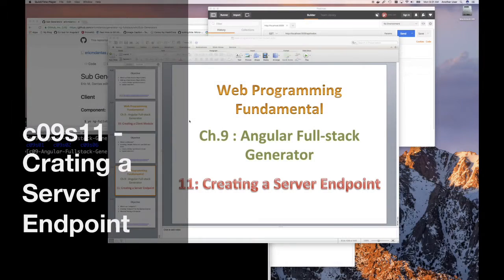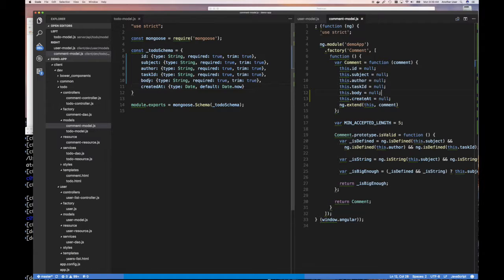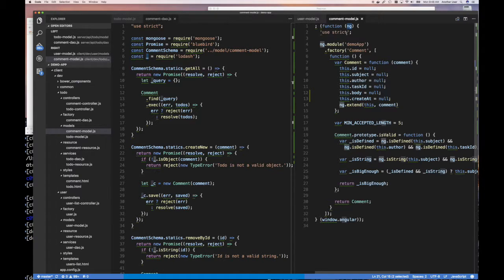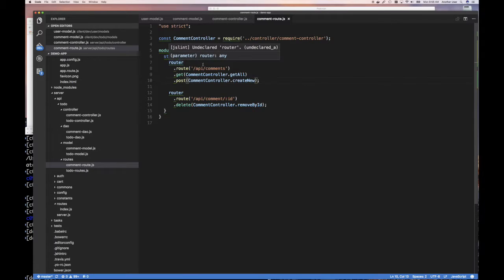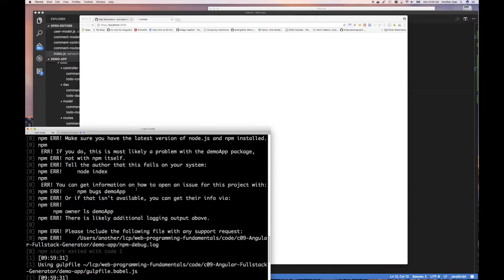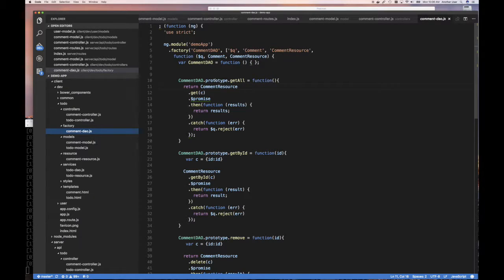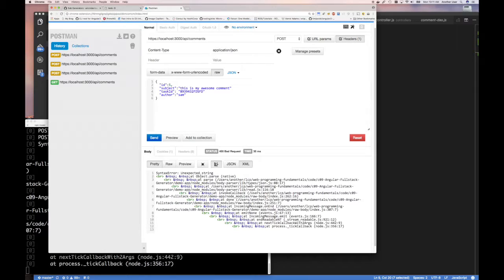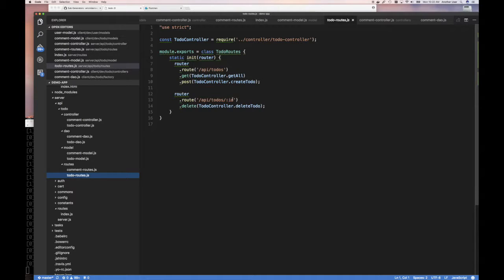09.11 - Crating a Server Endpoint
Creating an endpoint using Ng-Fullstack Yeoman generator.